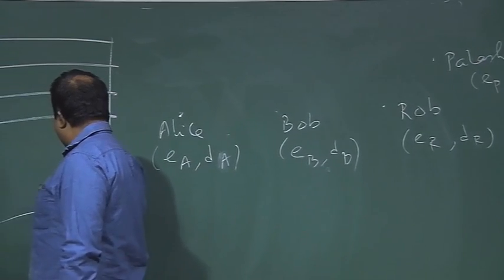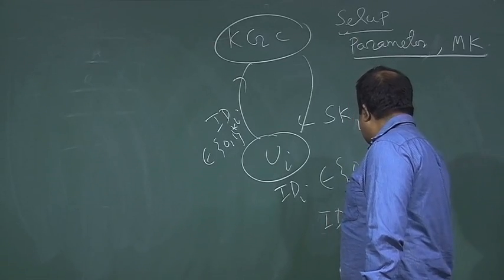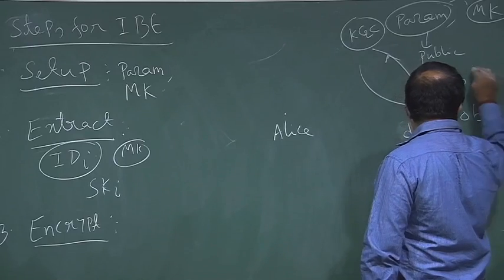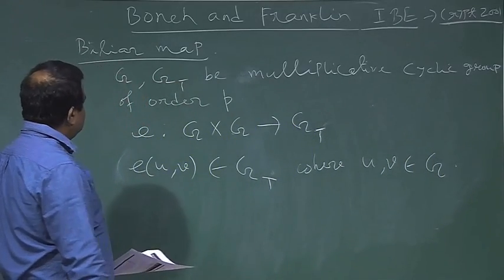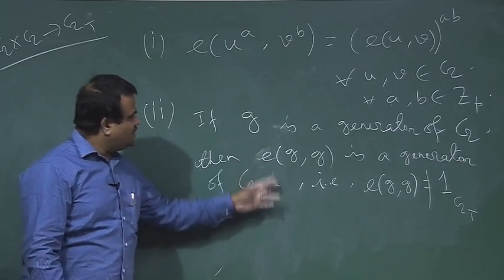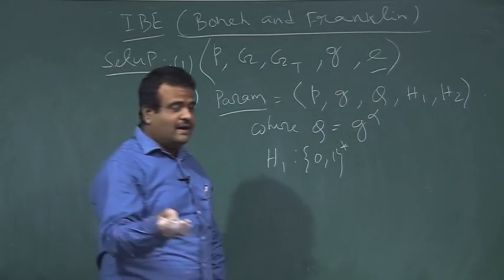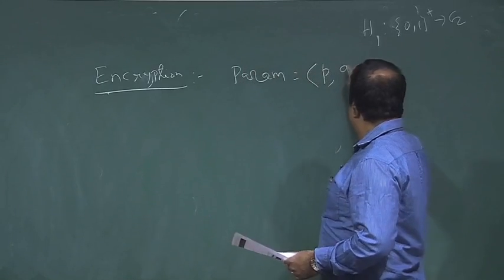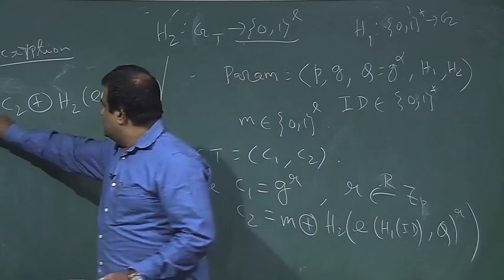Identity based Encryption (IBE)